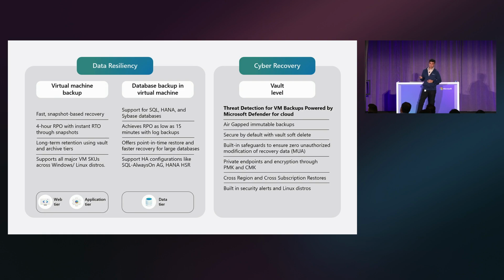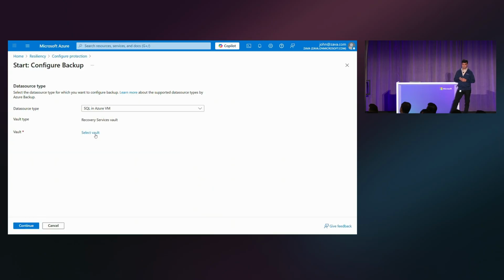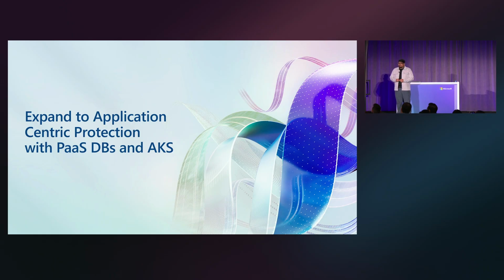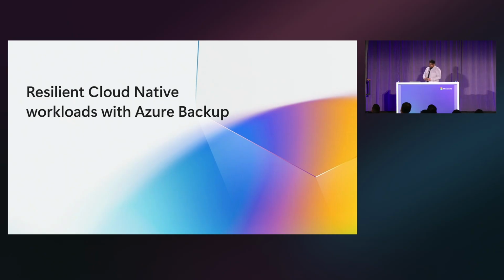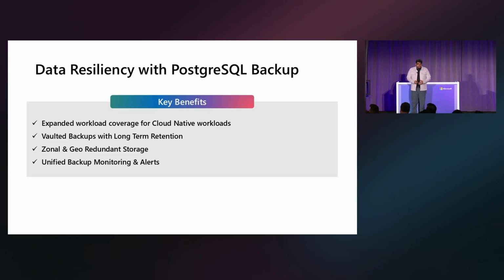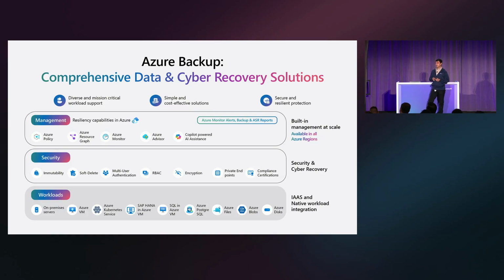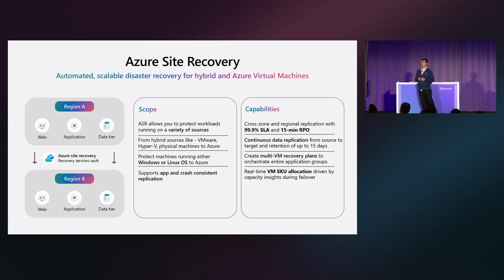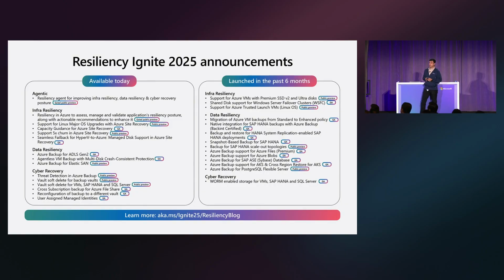Resiliency and recovery with Azure Backup and Site Recovery | BRK146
Learn how to protect, detect, and rapidly recover your most critical workloads—across Azure VMs, databases, file shares, and cloud native applications like AKS. Modernize backups with secure by default protection and immutable storage, use intelligent signals, and orchestrate clean, at scale restores. We’ll cover threat aware backups, container aware protection, and one click DR to help you recover with confidence while meeting your RPO/RTO goals and compliance needs.

𝗦𝗽𝗲𝗮𝗸𝗲𝗿𝘀:
 * Rochak Mittal
 * Rohan Sahini

BRK146 | English (US) | Migrate and modernize your estate, Linux Virtual Machines in Azure

Chapters:
0:00 - Focus shift to data resiliency and cyber recovery with Azure Backup and Defender integration
00:07:00 - Deep dive begins into data resiliency and cyber recovery for diverse workloads
00:07:57 - Introduction to Infrastructure Service Workload Scenario
00:08:10 - Overview of Two-Tier Application Architecture (Frontend VM and Backend Database)
00:10:52 - Demo Introduction: Two-Tier Application Backup Process
00:16:51 - Importance of Backing Up Containers and Stateless Resources
00:19:16 - Demo Part 1: Kubernetes Cluster Backup via Azure Resiliency
00:22:44 - Cyber Recovery for Unstructured Data and Unified Protection Summary
00:28:42 - Replication Capabilities, RPO, SLA, and Throughput Enhancements